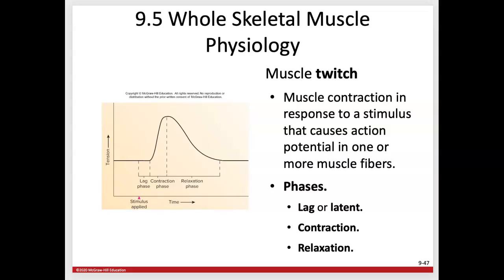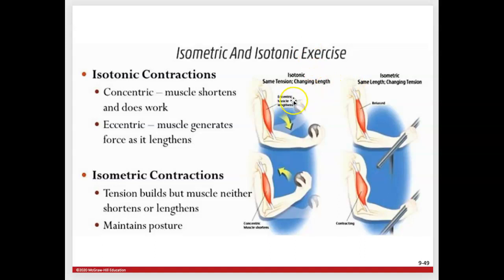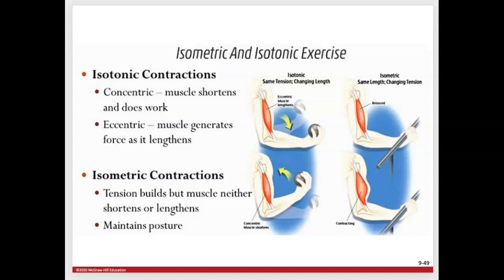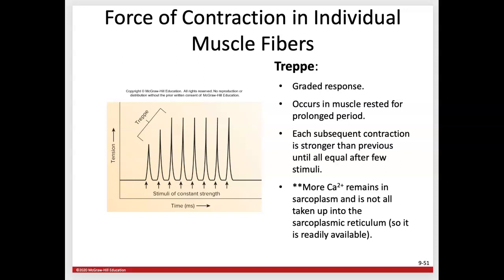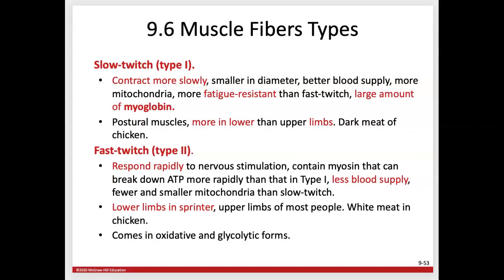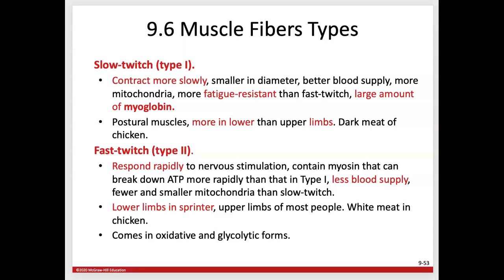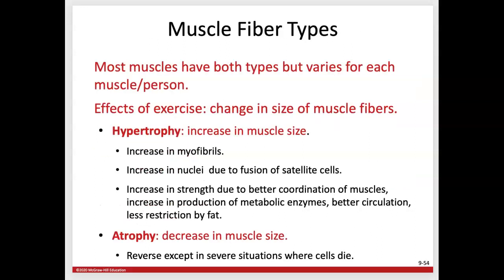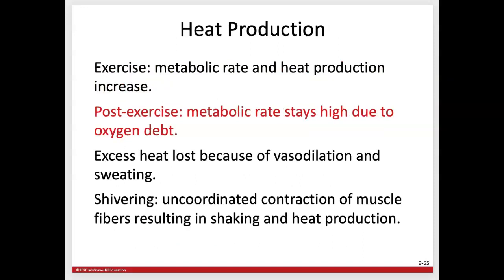BIO120 Chapter 9 part 9 (MH12)